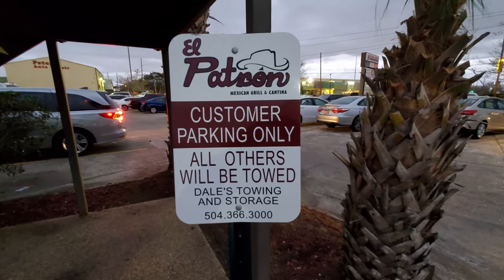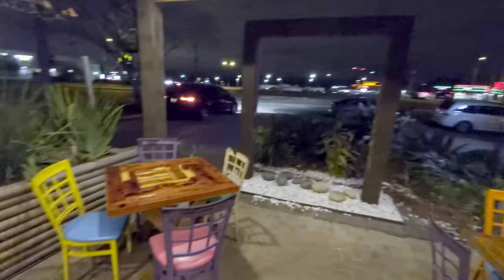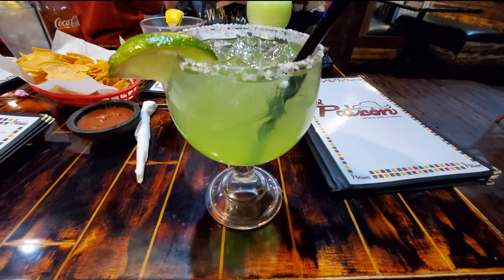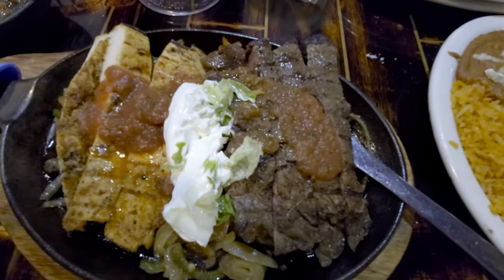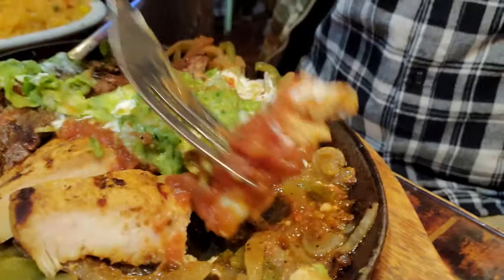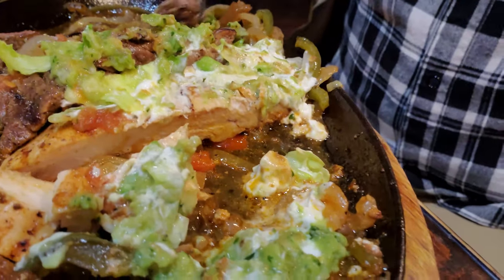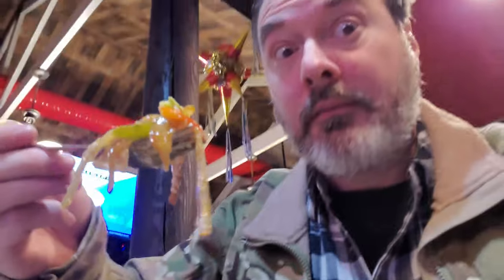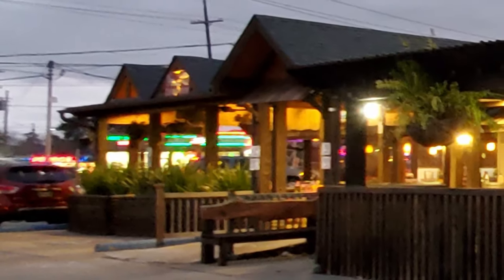New Orleans Food: Cinco de Mayo at El Patron for a New Orleans Best Mexican Food Feast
In this episode of our New Orleans food review we are celebrating Cinco de Mayo at El Patron Mexican Grill & Cantina for our New Orleans best Mexican food review videos. El Patron is located on the Westbank of the Mississippi River in the greater New Orleans area of the city of Gretna at 101 Lapalco Blvd which is about 17 minutes and 8 miles away from the French Quarter. This New Orleans area Mexican restaurant has become noted for their more unique offerings and they feature an interesting choice of fajita and margarita options. El Patron Mexican Grill & Cantina has some nice specials with a wide range of offerings in both the food and drink categories. El Patron Mexican Grill & Cantina has a nice location in a busy part of Gretna which has made them one of the most popular Mexican restaurants in the Greater New Orleans area of Gretna.

1. Tujaque's Cookbook

2.  The Picayune's Creole Cookbook

3.  Who's Your Mama, Are You Catholic, and Can You Make A Roux? (Book 1): A Cajun / Creole

4.  River Road Recipes: The Textbook of Louisiana Cuisine

5.  LA Bouche Creole

6.  Uglesich's Restaurant Cookbook

7.  Tony Chachere's Original Creole Seasoning, 17 Ounce

8.  TABASCO Family Reserve Pepper Sauce, 5 Ounce